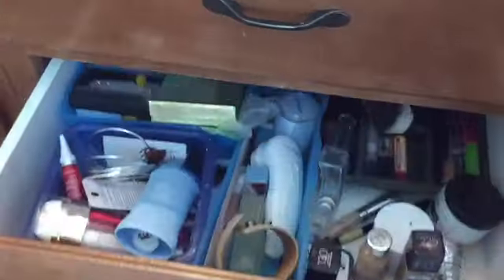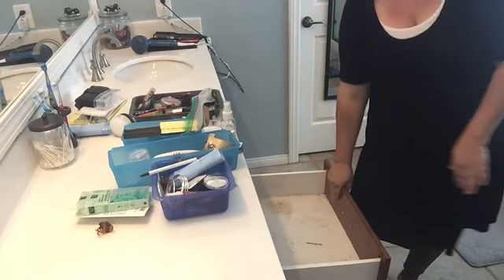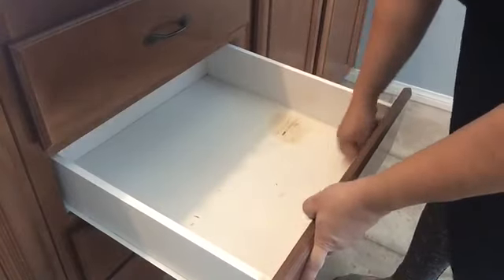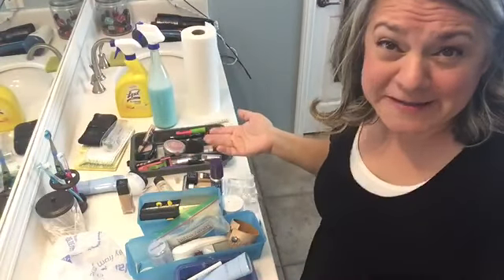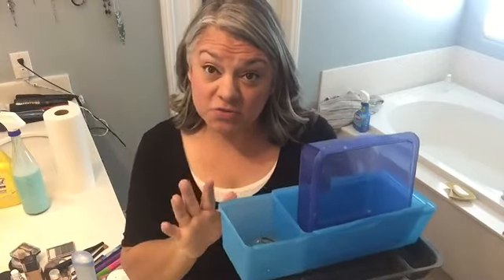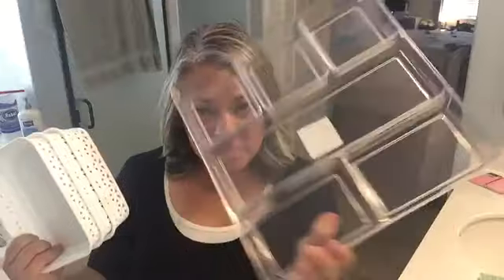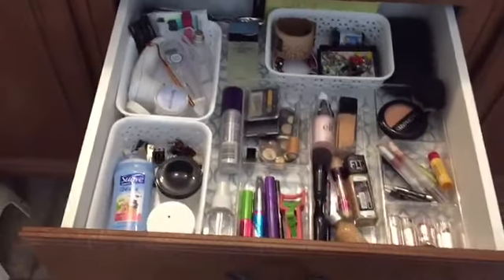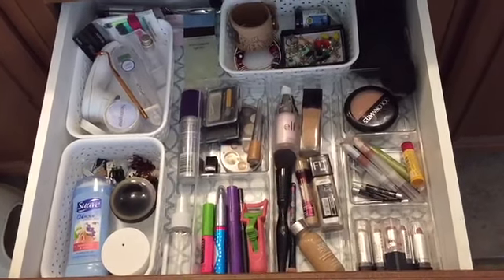Bathroom Drawer Organization | Fun Organizational Project | *How Ines Rolls*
Hi Everyone!! I hope you had a fabulous weekend! I used a day off to get some order to BATHROOM DRAWER!!! I love the idea of purging & would one day be more on the minimalist side.  Today is not that day but I'm headed in the right directions!

Have you done any organizing in your home recently? lmk

Also, I did Paul's drawer too & life is feeling good! lol